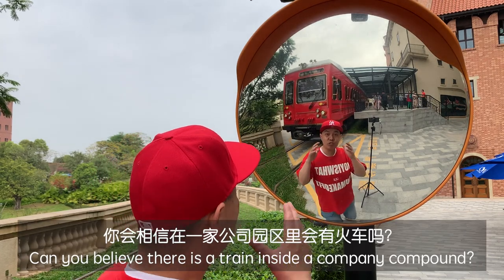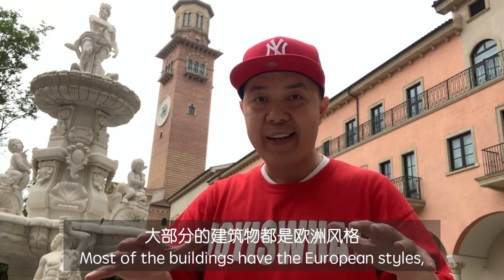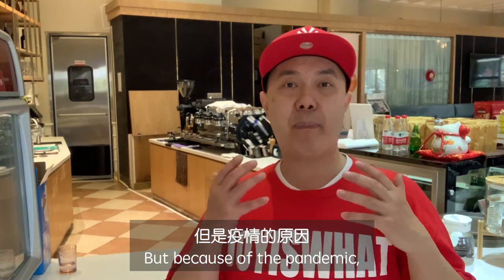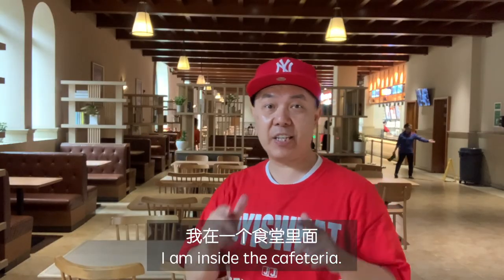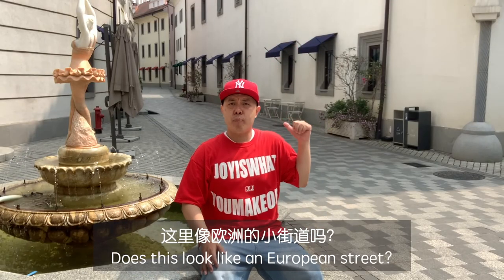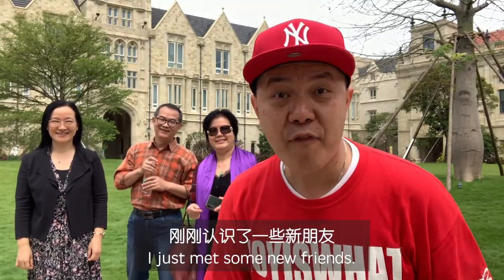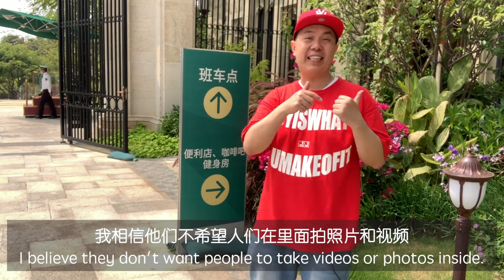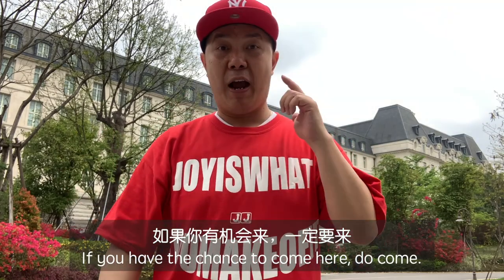Have you been to Huawei headquarters? The Huawei Ox Horn Campus in Songshan Lake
Huawei Ox Horn Campus is the company headquarters, and it's not open for public. With the business partner invitation, I had the chance to visit. Have you been to Huawei headquarters? It's absolutely an amazing place with the space and the nice architectures inside. The facilities are very nice too with the friendly people. Check out the video to see a few areas I visited inside this huge headquarters.

0:00 Visiting Huawei Campus
0:26 Quick introduction
0:41 Check out the restaurant near the train station
1:20 Many nice places for photos
1:45 Inside the cafeteria
2:26 European street
2:44 Inside train
3:01 Met new friends
3:44 Their office building
3:57 Conclusion